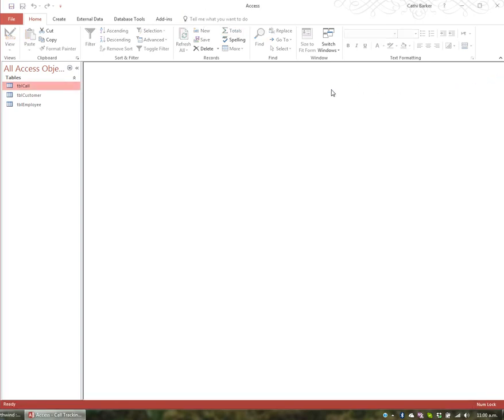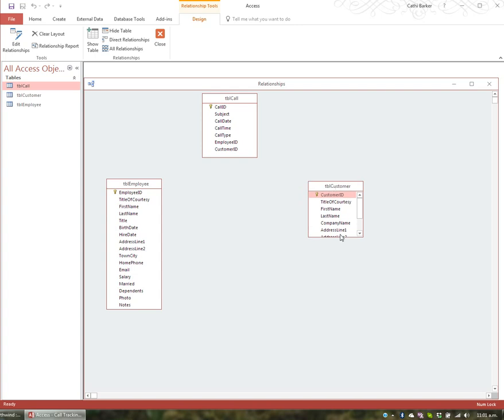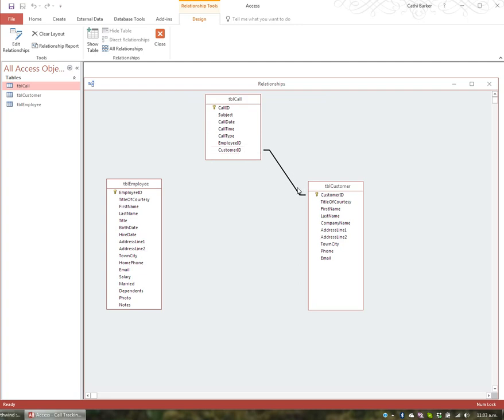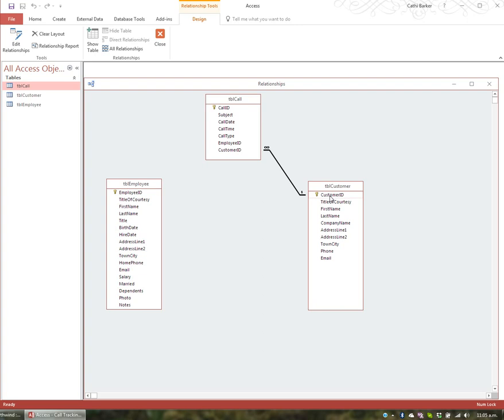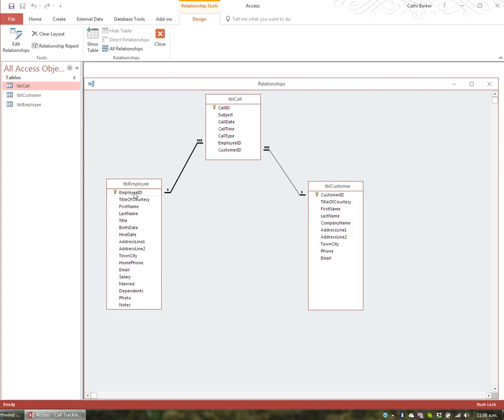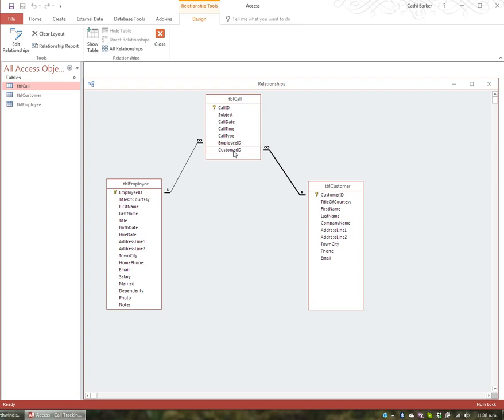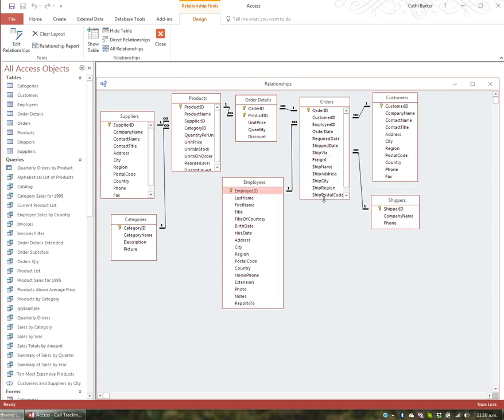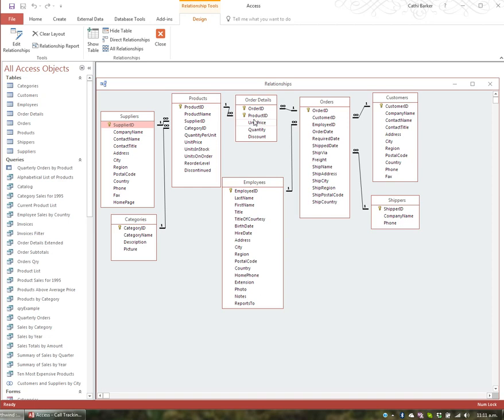Microsoft Access Video 12 Database Relationships